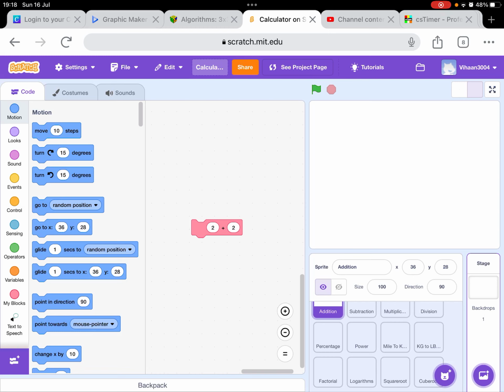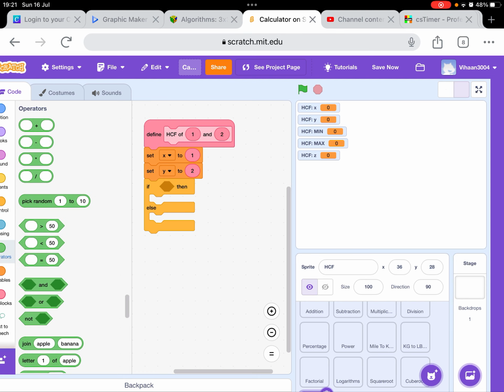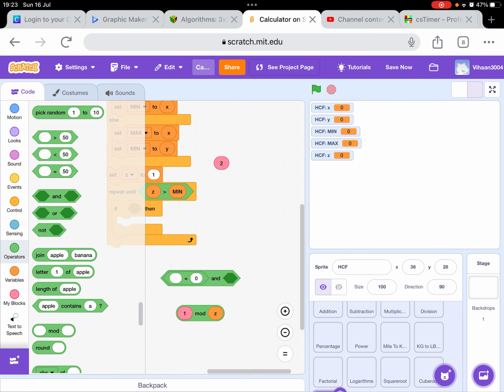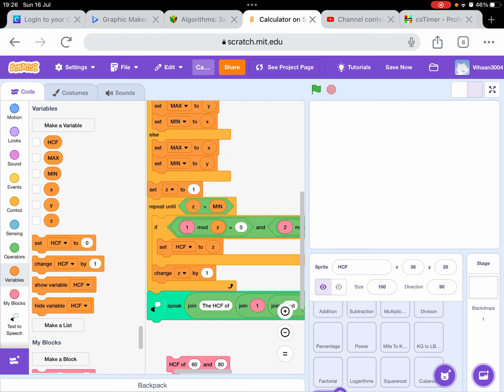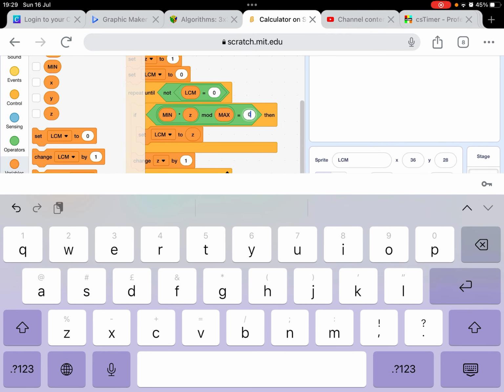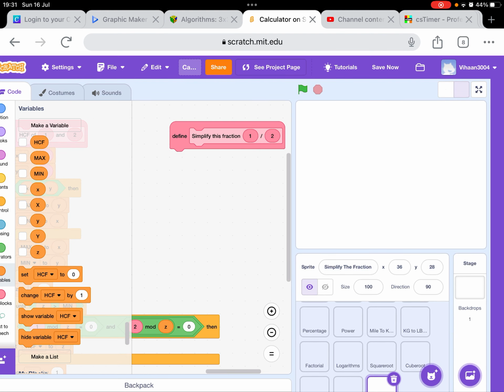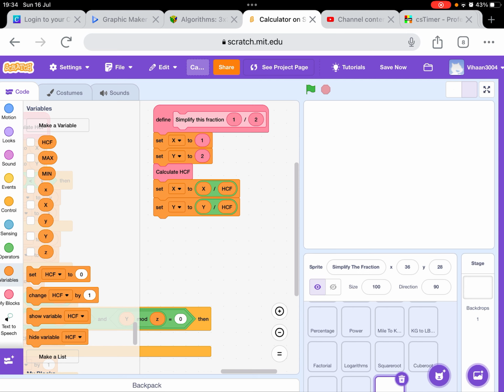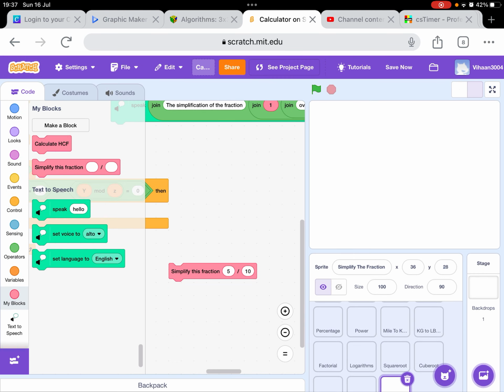How To Make A Calculator In Scratch | HCF, LCM And Simplification Of Fractions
This Is The Last Video Of This Series